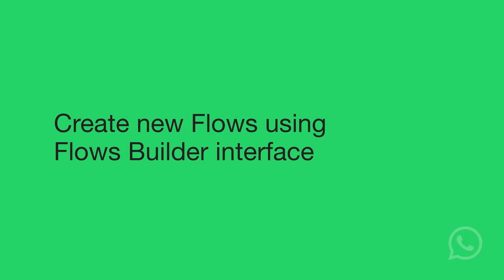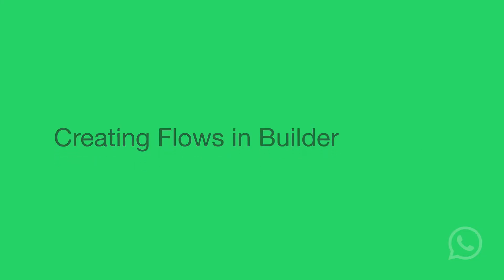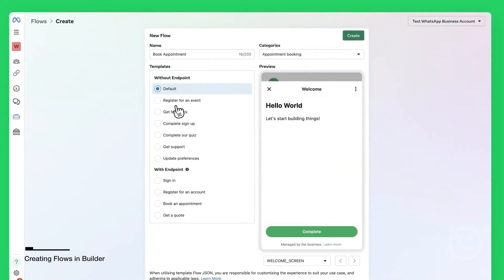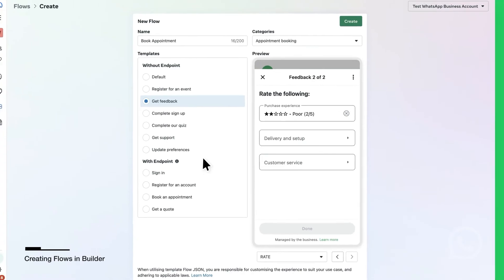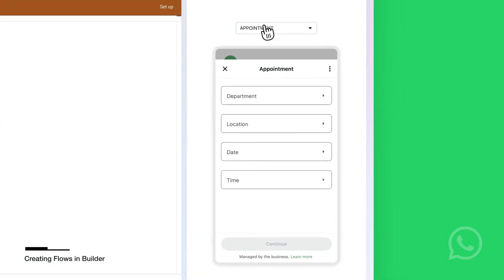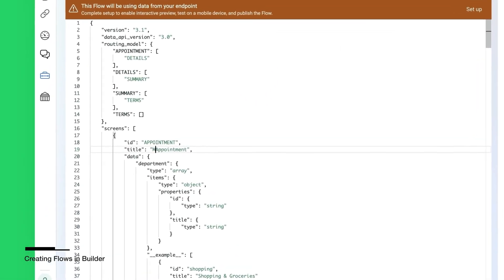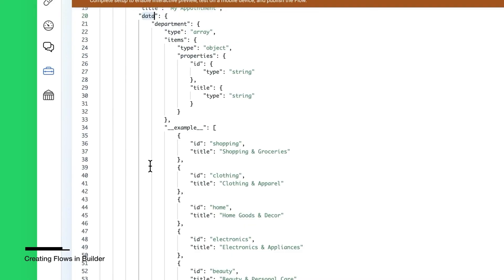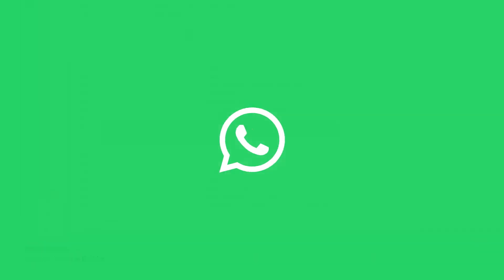Create a New WhatsApp Flows Using Flows Builder interface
In this tutorial video, we walk you through the steps of using WhatsApp Flows Builder interface to create end-to-end user journeys that help drive monetization opportunities through actions like booking appointments, getting a quote, signing up for promotions, and more.

Want to learn more about WhatsApp Flows and how to build powerful, interactive experiences on our platform? Check out the helpful resources below!

See how WhatsApp Flows can help you build powerful, interactive experiences.